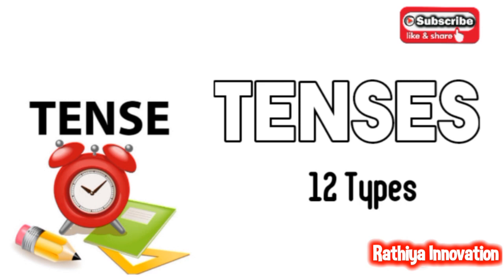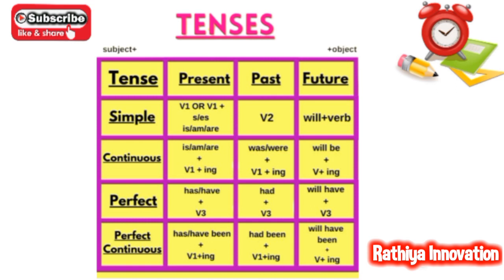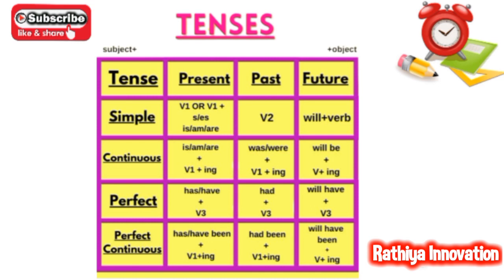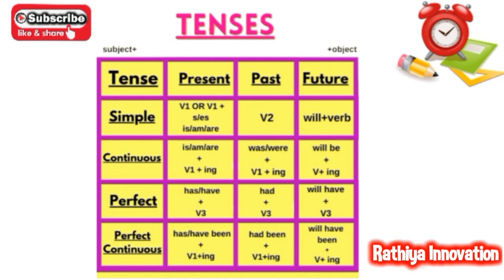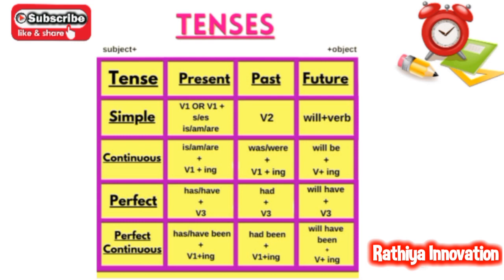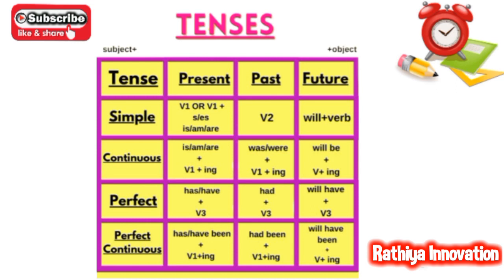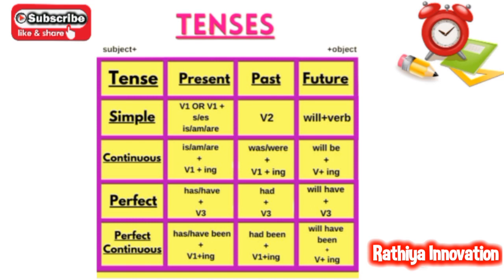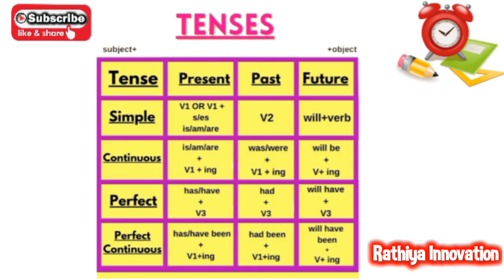Tenses in English | Learn 12 English Tenses in English | @RathiyaInnovation | Grammar